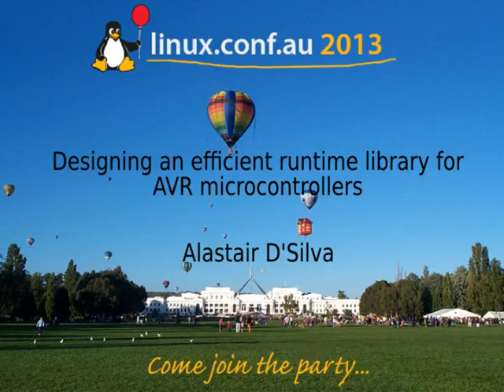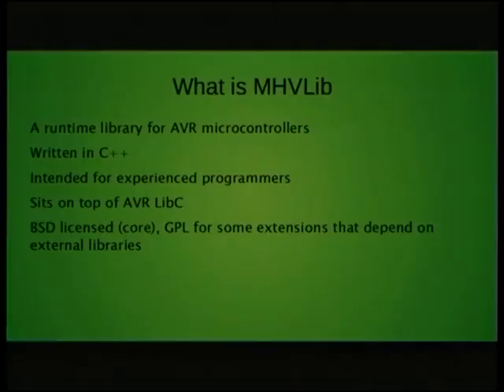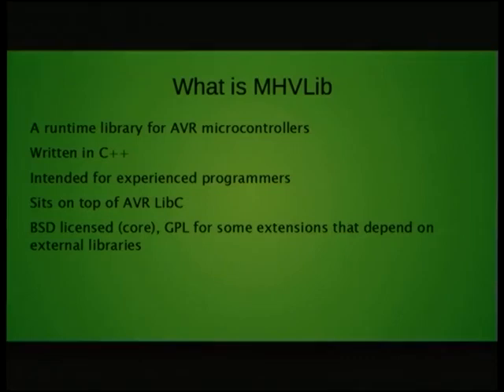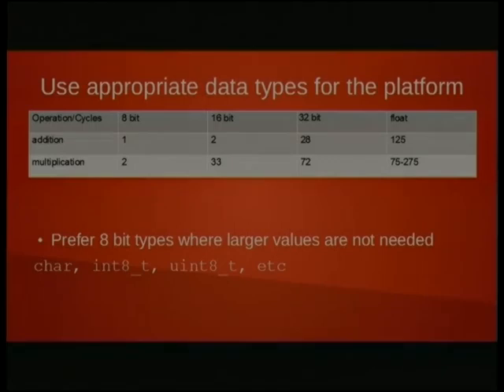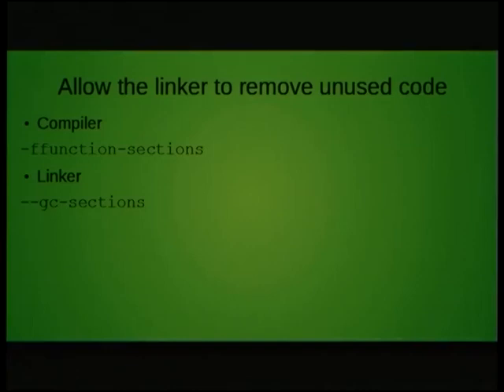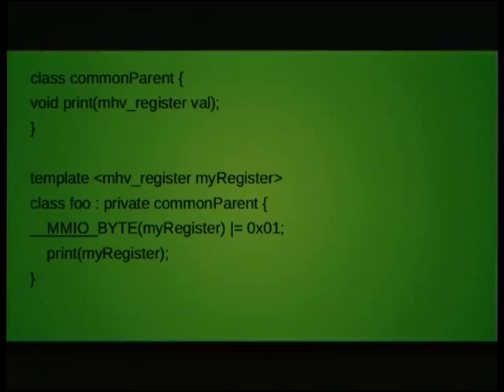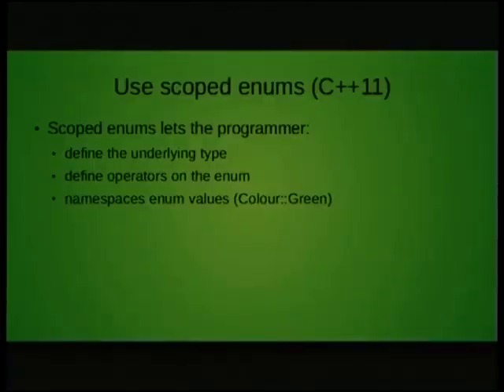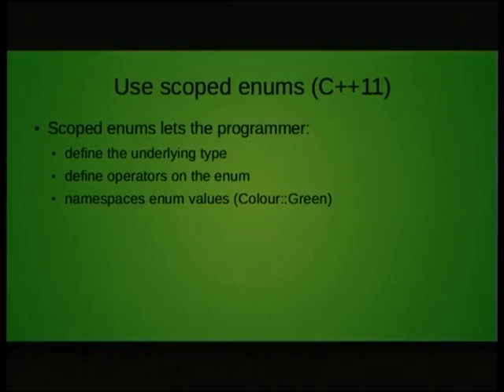Designing an efficient runtime library for AVR microcontrollers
Presenter(s): Alastair D'Silva